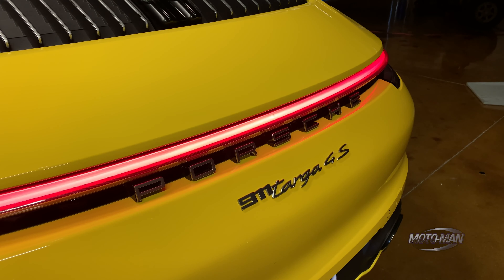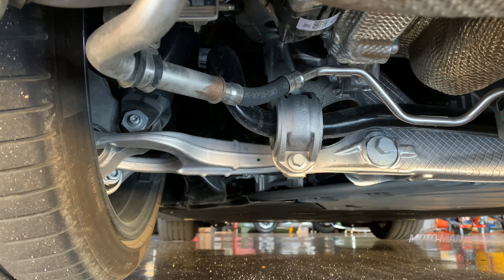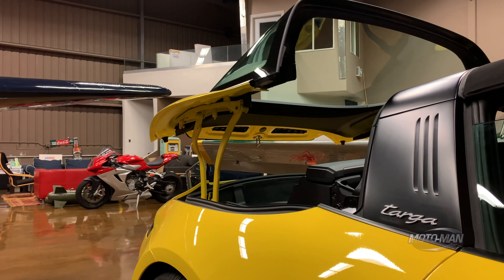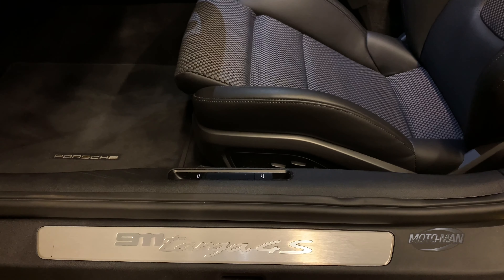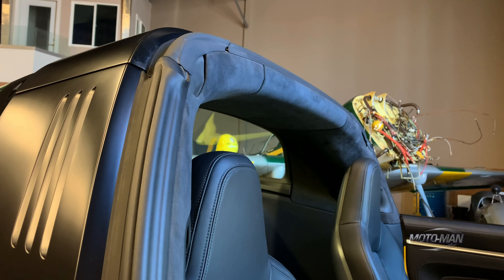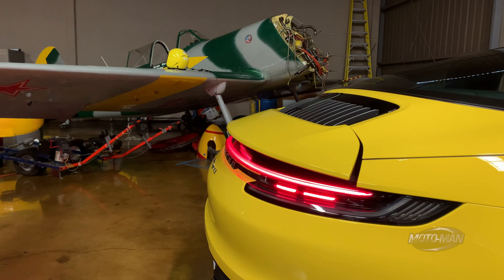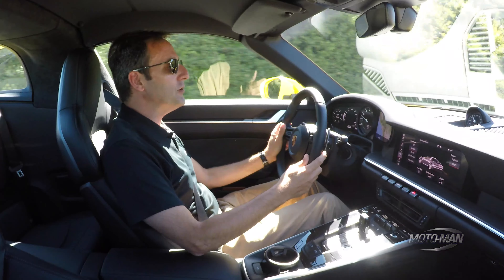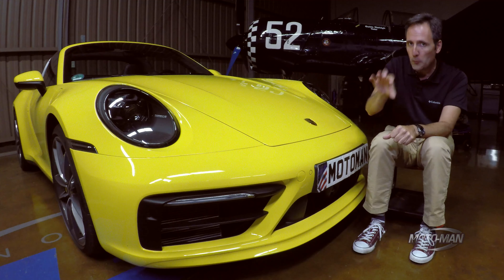2021 Porsche 911 Targa 4S: The BEST 992 yet!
MotoMan’s favorite version of the Porsche 911 arrives in the hanger: The Targa! He drives the all new for 2021 Porsche 992 Targa 4S which features the same 443 HP flat 6 as in the Porsche 911 Carrera S. While demonstrating the 2021 Porsche 911 Targa 4S around Los Angeles he goes through a brief TECH REVIEW of the key engineering differences in this latest Porsche 992 and of course, puts the 2021 Porsche 911 Targa through a round of our famous OptionsGame . . .

- or -

Amazon App Store: